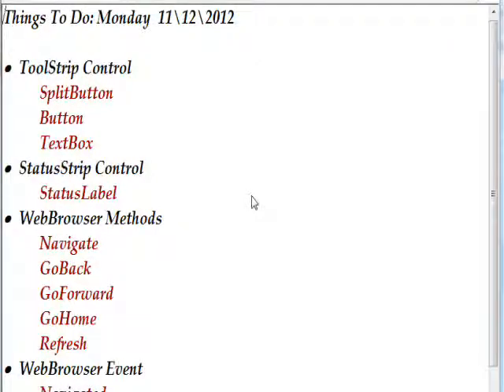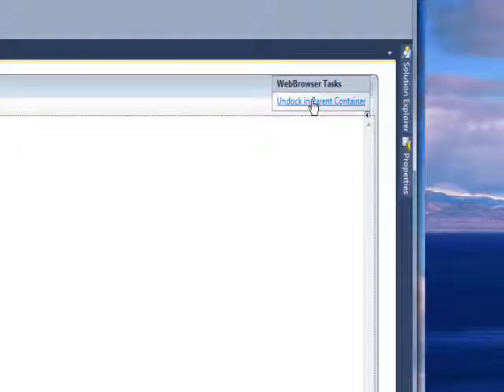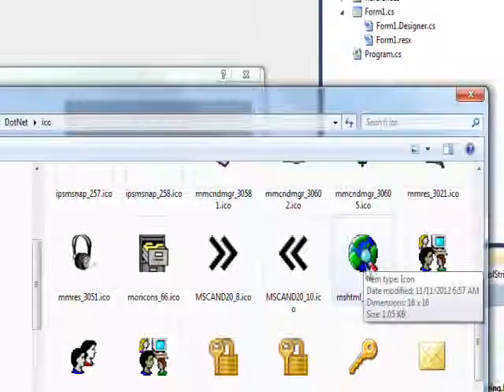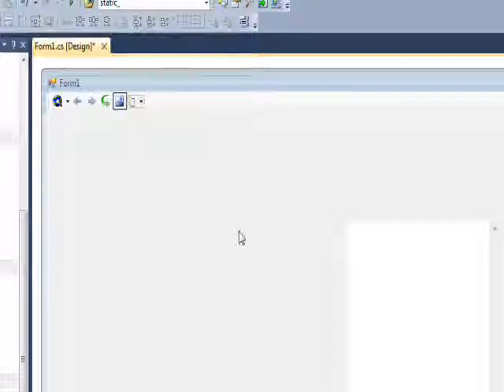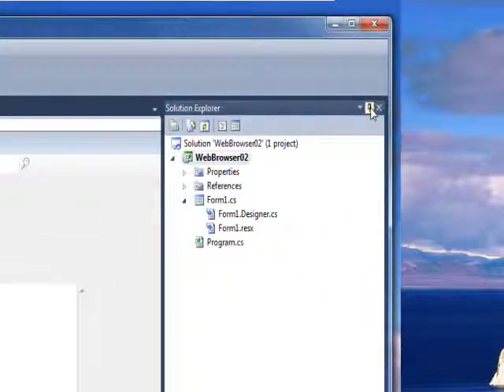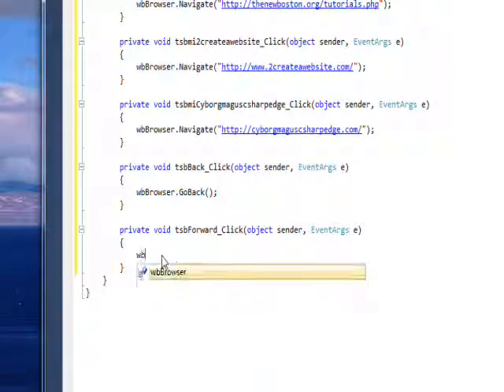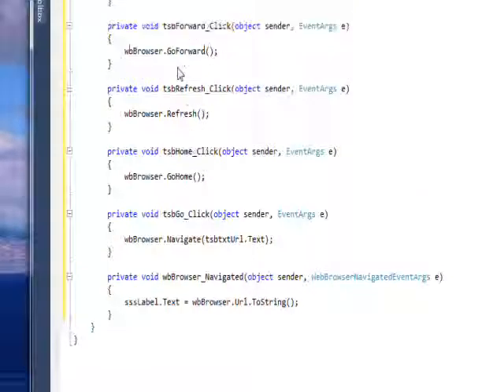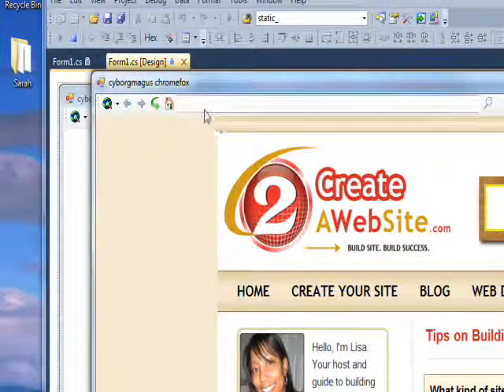C# Edge 123 - C# WB02 - How to create your own Browser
has all my video tutorials usually with source code in an organized cyber-library. This second video on the WebBrowser control we learn how to create our own customize Webbrowser in C#.